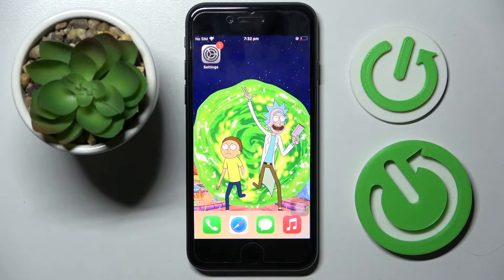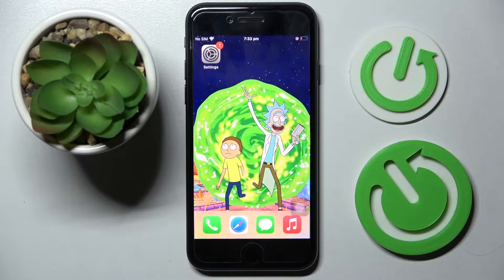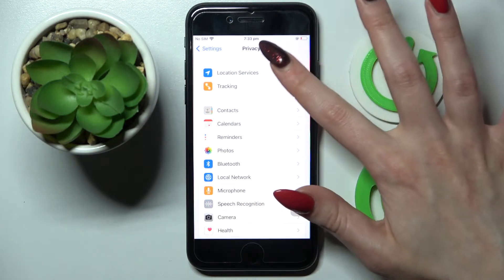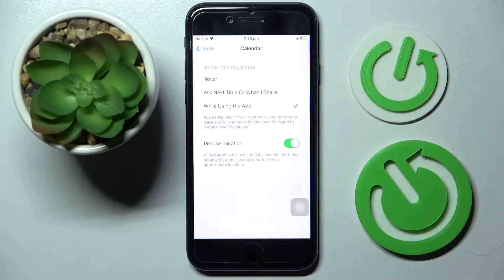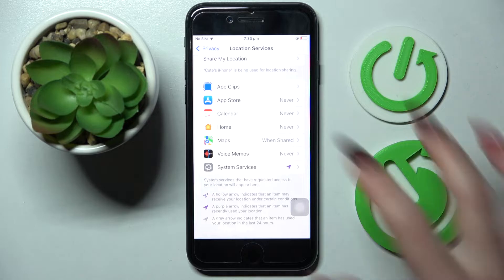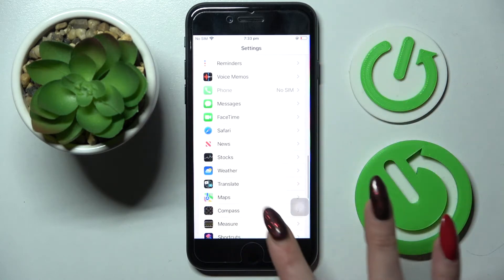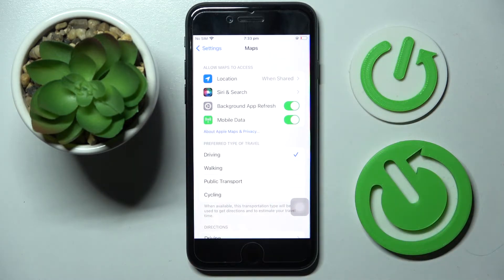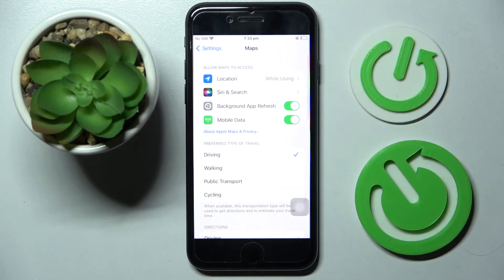How to Change Apps Permissions on iPhone SE (2022) - Manage App Settings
In today’s guide, we would love to show you how to Operate all Apps Permissions in iPhone SE (2022)! It’s really easy after getting access to Permissions Settings, and in this video, we’ll show you exactly how to do that. Follow all steps presented above and within minutes learn how to pick a device feature like Location, select an App, and Allow or Deny Access to it. So, don’t wait any longer, let’s get started!

How to Allow App Permission in iPhone SE (2022)?
How to activate app Permission in iPhone SE (2022)?
How to Enable App Permission in iPhone SE (2022)?